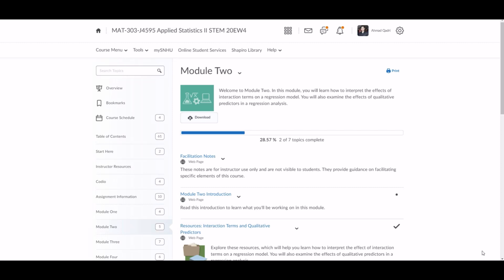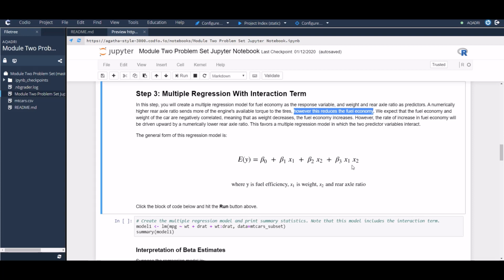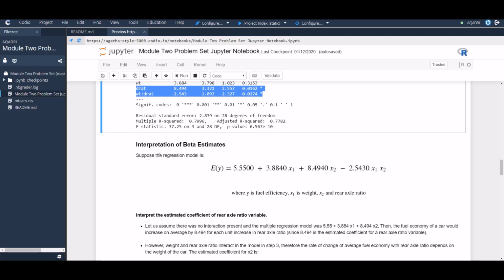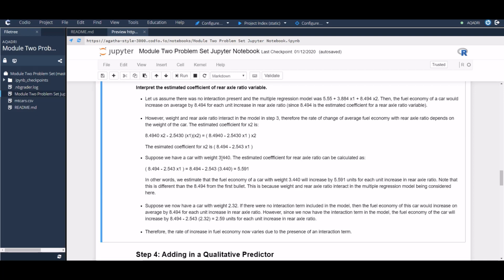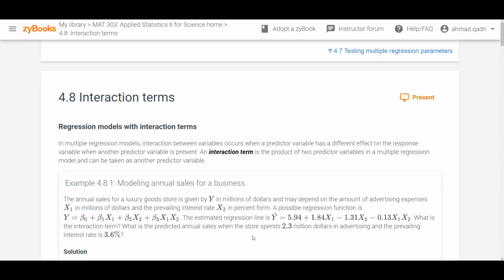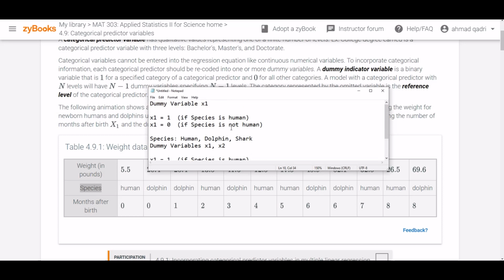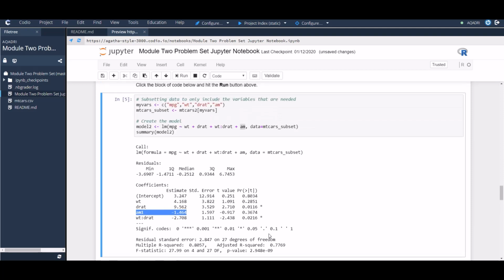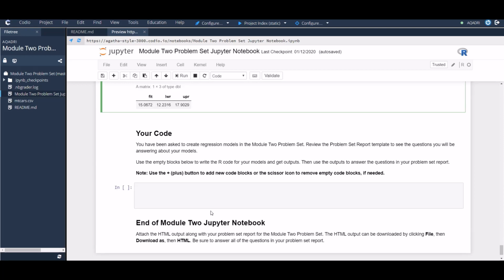MAT 303 Module 2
0:00 assignment prep
3:09 interaction terms
21:43 qualitative predictors